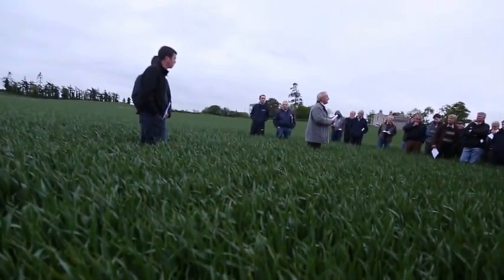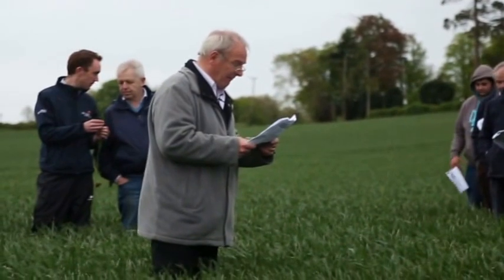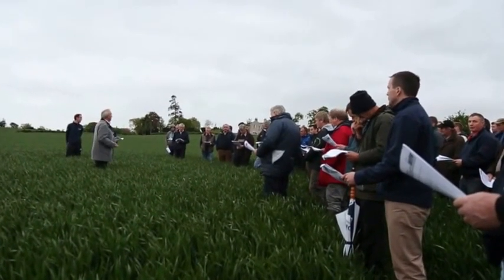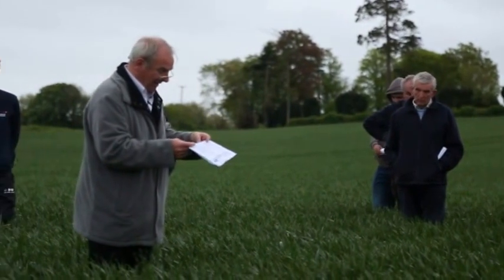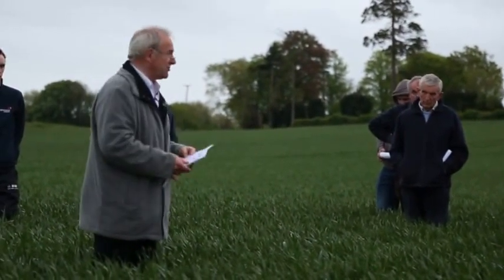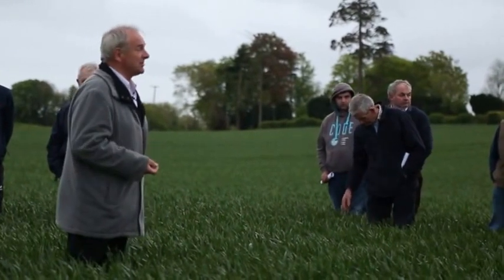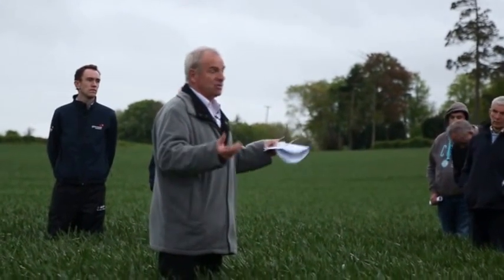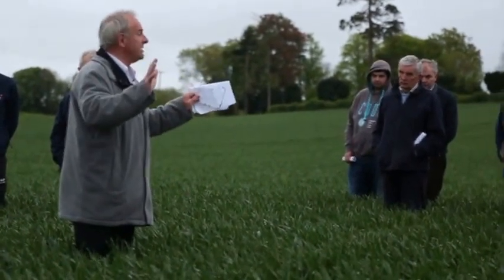Winter Wheat - Glanbia Crop Walk Andy Doyle Farmers Journal 2015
Andy Doyle from the Farmers Journal visited a very nice crop of Epson winter wheat on the Glanbia Agri Crop walk in Co. Laois. The crop was considered to be a little on the thin side. However, from Andys view point it ideal and ready for its final nitrogen split as the flag leaves had emerged. It was also ready for its T2 fungicide, having received its T1 on 1 May.

This crop had already received 180 kgN/ha but it looked like it could take more. However, the crop had already improved considerably in the week prior to the visit. There was little or no septoria visible and the variety is known to be very resistant